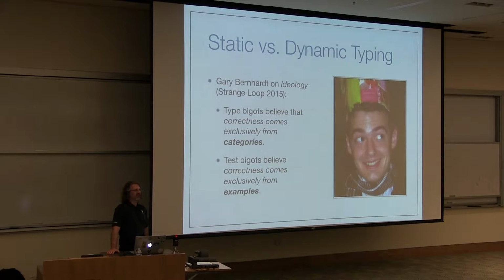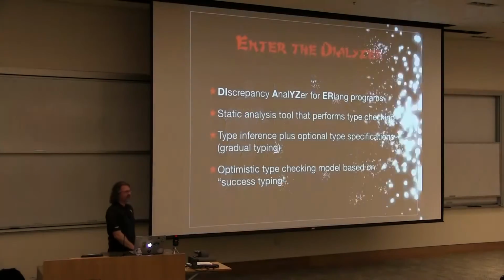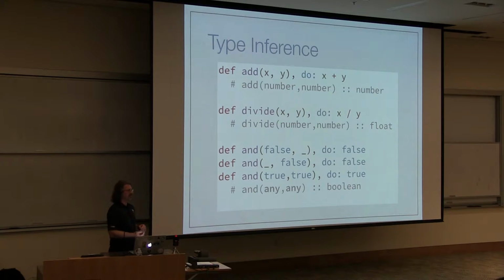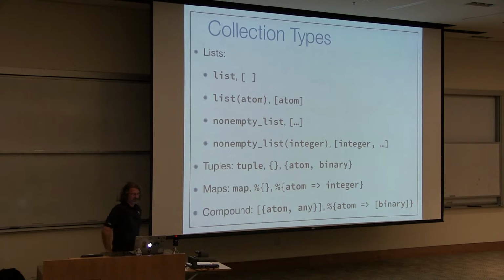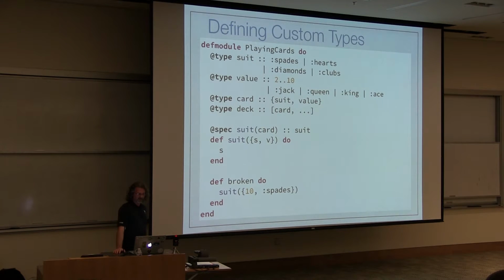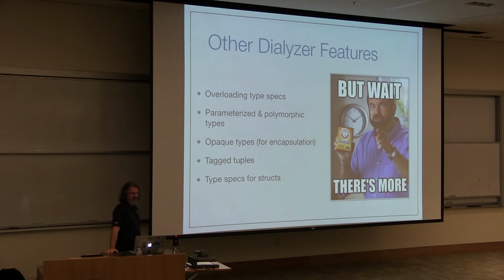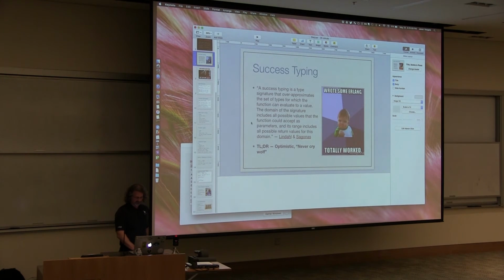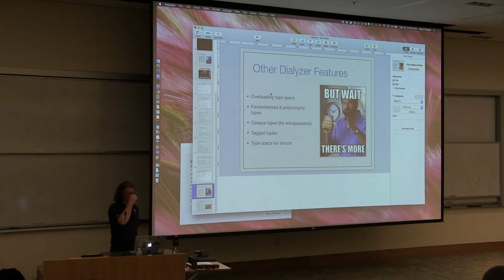Jason Voegele: Dialyzer Optimistic Type Checking for Erlang and Elixir - λC 2016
Static typing versus dynamic typing is an age-old debate amongst computer scientists and programmers, and the fact that we still argue about it suggests that there is no single right answer for all circumstances. But what if we could have the best of both worlds by combining the safety guarantees of static type systems and the freedom and flexibility of dynamic type systems? In this talk, the speaker will present an introduction to an optimistic, gradual type system as implemented by the Dialyzer tool for Erlang and Elixir. The speaker will highlight the differences and trade-offs between static and dynamic typing, and present optimistic, gradual typing as a good compromise between the two.